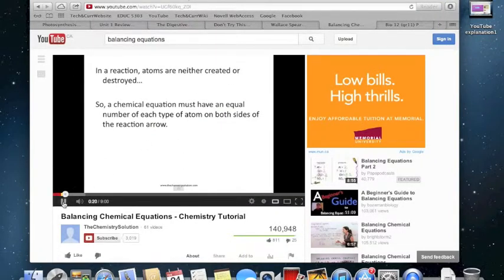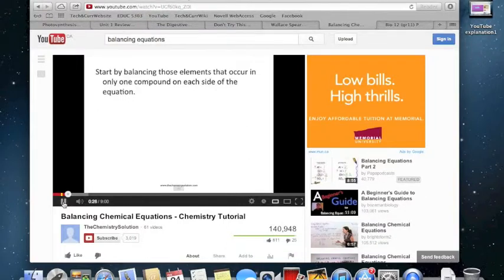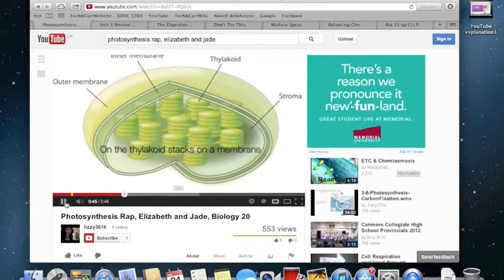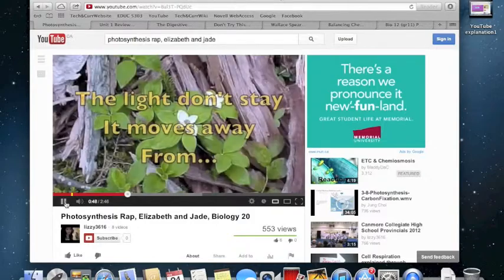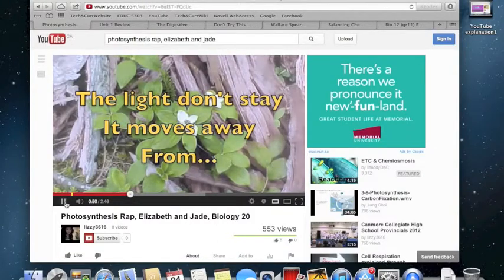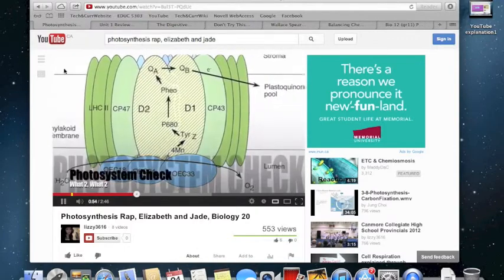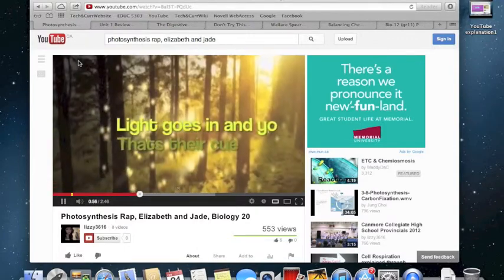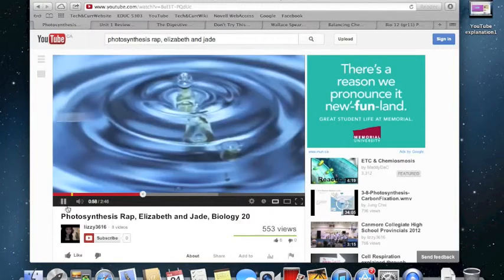Strategies For Using YouTube for Teaching